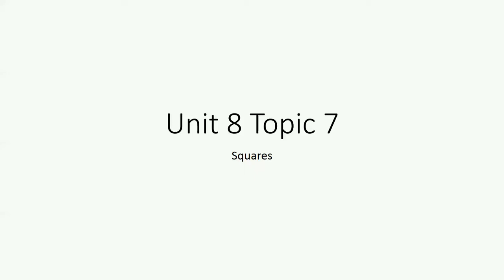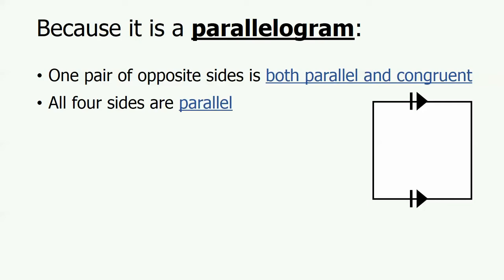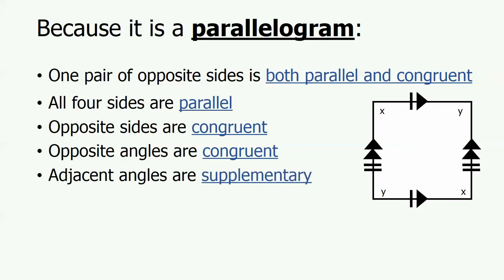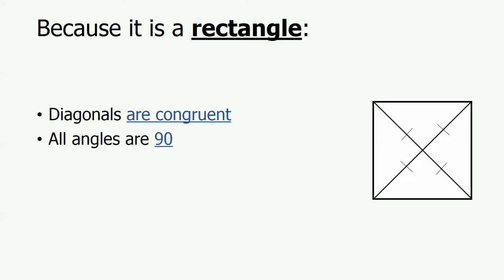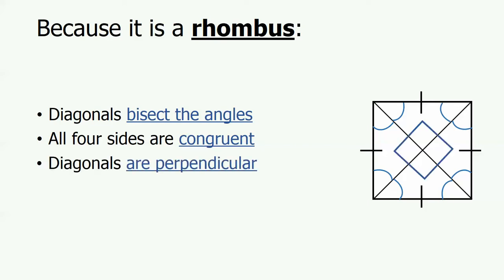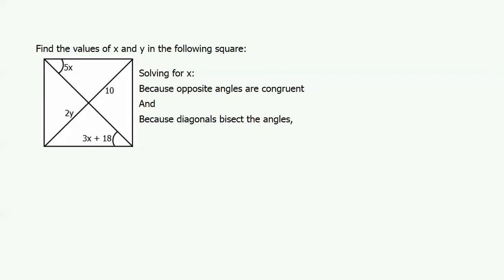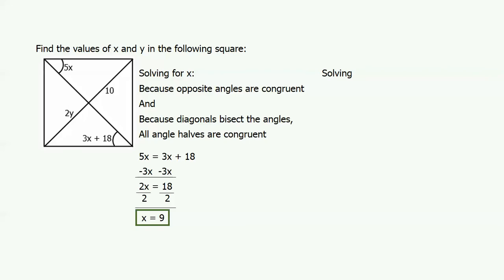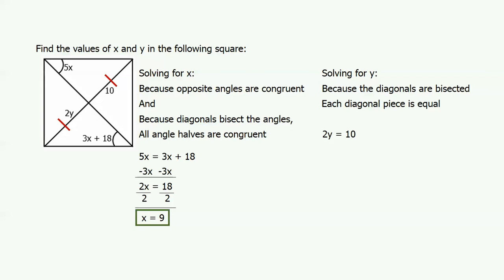Unit 8 Topic 7